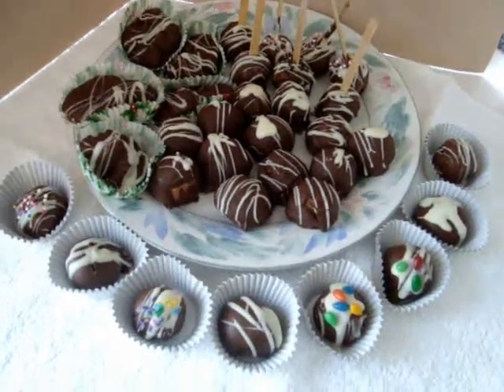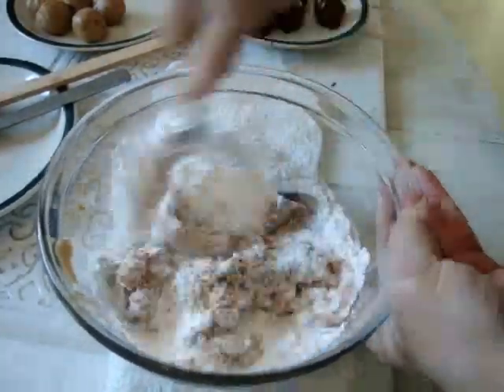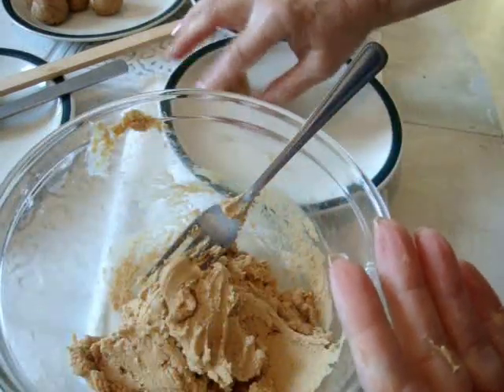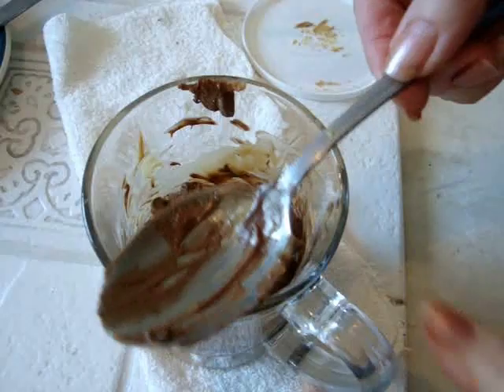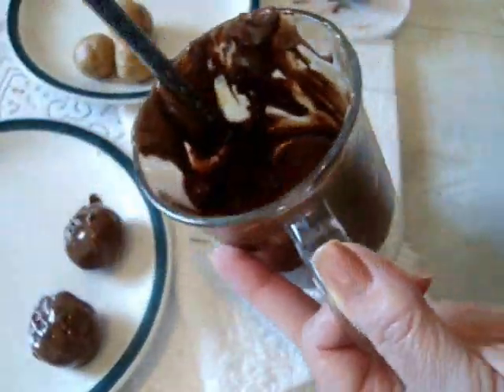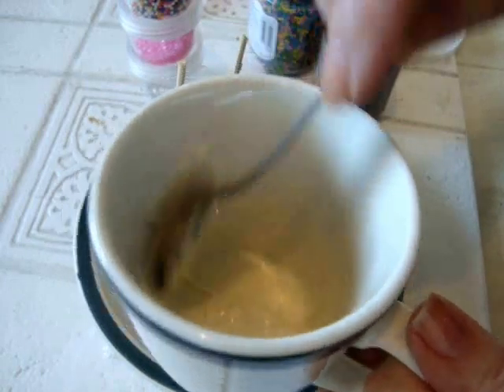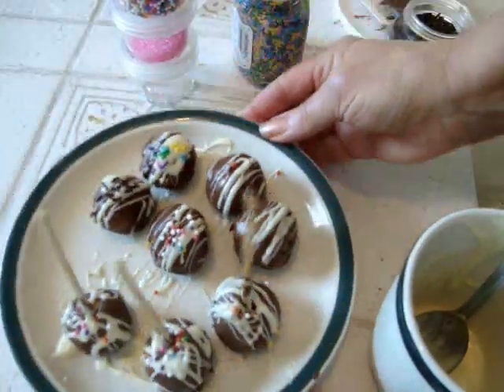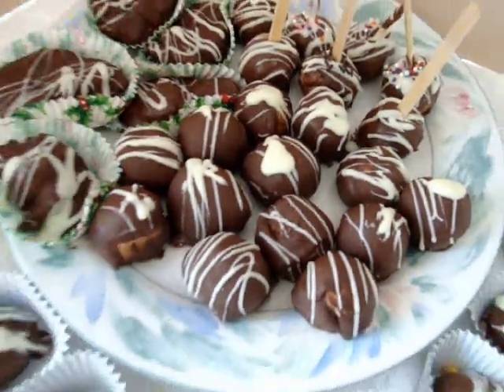HOME MADE TRUFFLES, recipe, vegan, holiday candy, confections, Christmas treats, pecan clusters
HOME MADE TRUFFLES, easy method, recipe, vegan, holiday candy, confections, Christmas treats. Pecan clusters at the end of the video.  MORE RECIPE VIDEOS